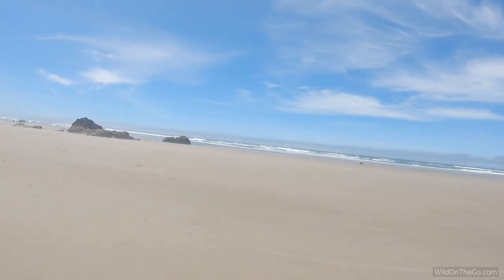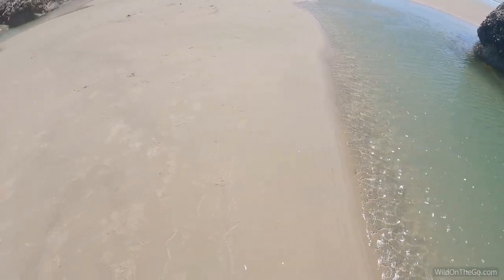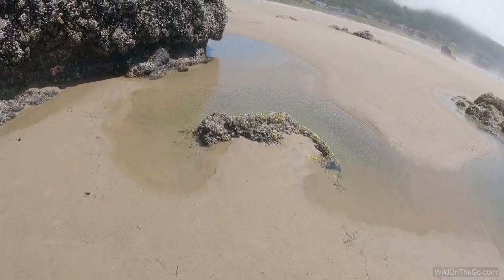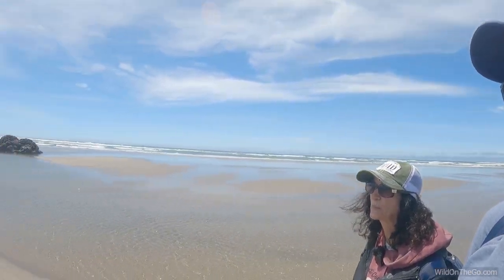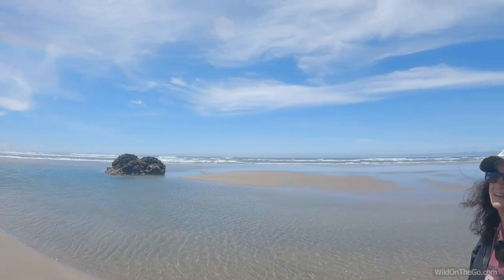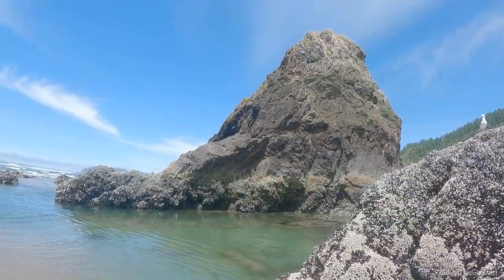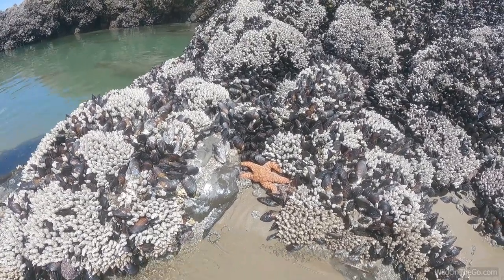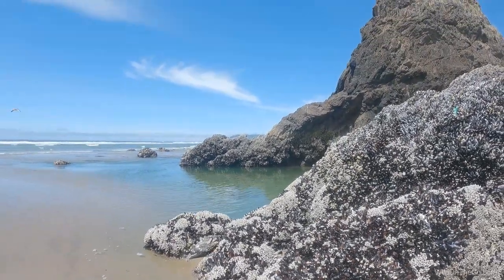Full Time Travel on the Oregon Coast | Low Tide Pool Adventure Tips | RV Life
Bernie and Susan enjoy walking along the coastline. In this video, they take you along on their adventure at the beach during low tide. Watch for the amazing sea life and tide pool tips they share.

Links to some items in this video:
Selfie Stick
Long Pole
Camera Mount for Long Pole
Waterproof Stuff Sacks
Lightweight Towel
Lightweight, Compact Binoculars
Water Shoes

(Your shopping helps us a little, at no cost to you)

WildOnTheGo is a participant in the Amazon Services LLC Associates Program, an affiliate advertising program designed to provide a means for sites to earn advertising fees by advertising and linking to Amazon.com.